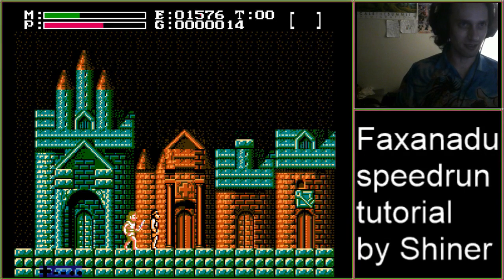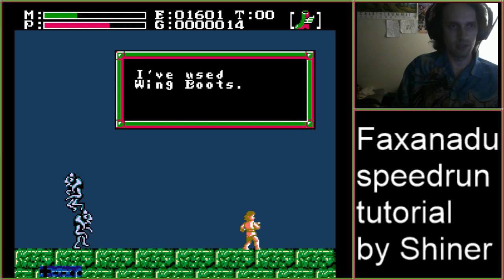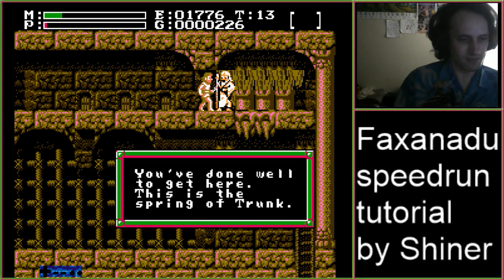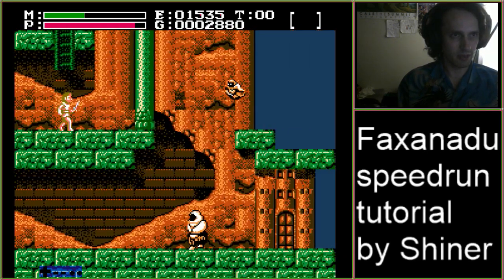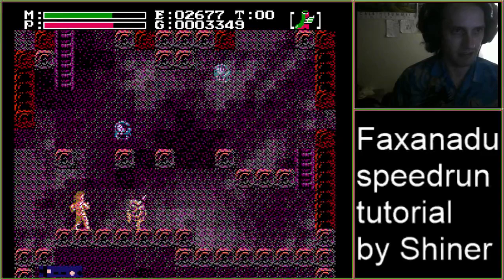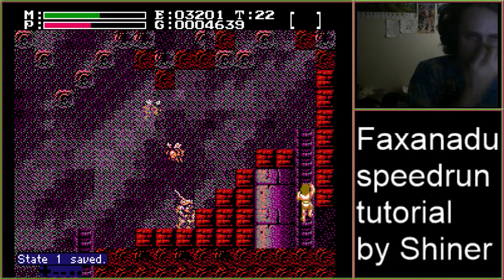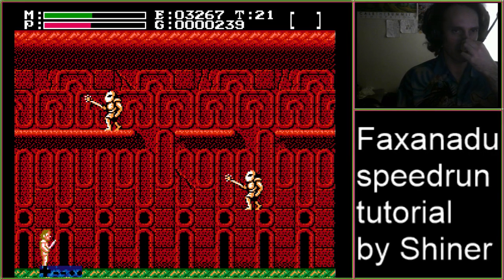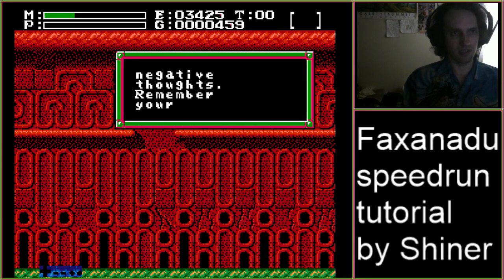Faxanadu speedrun tutorial 2.1 part 2+3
Part 2 is springs to Bird Hospital. Part 3 goes up to Black Onyx.